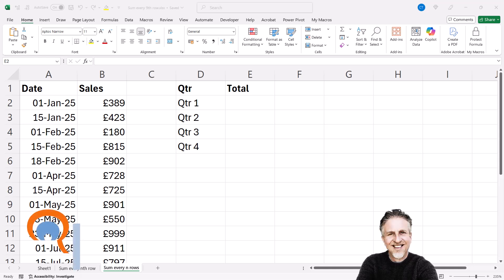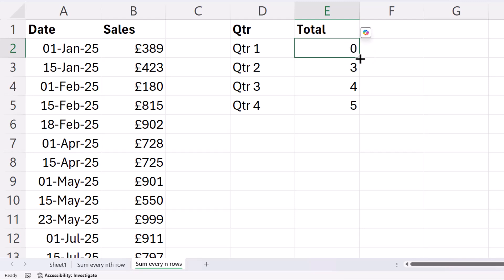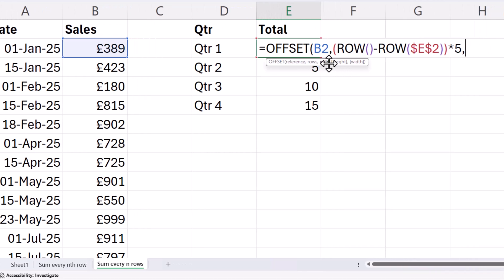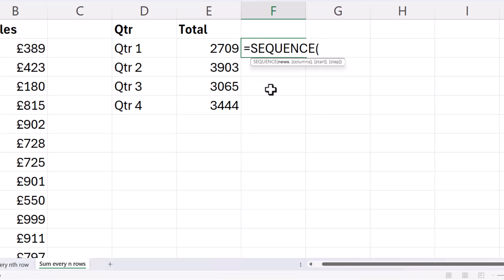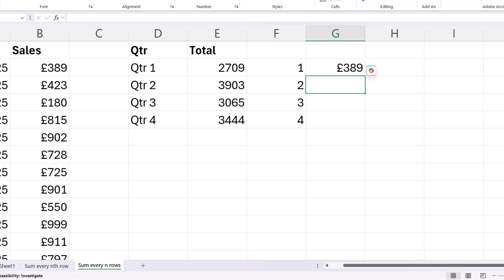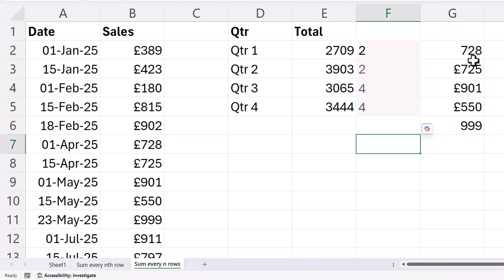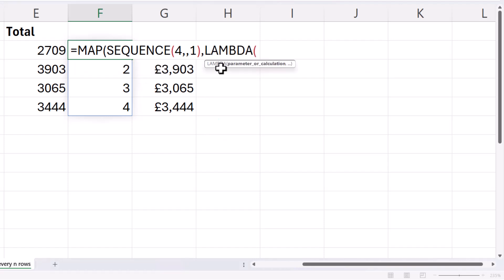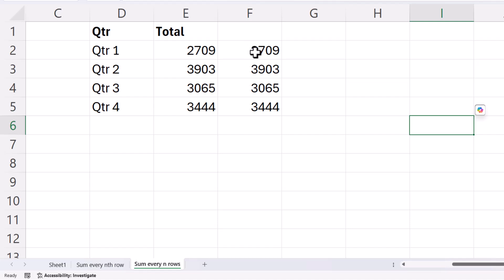SUM Every N Rows in Excel | SUM Every 5, 10, 20 rows etc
📽️ In this Microsoft Excel video tutorial I demonstrate how to sum every n rows.  In this example I want to add up quarterly sales where there are 5 values for each quarter.

🕰️ Timestamps
00:00 Introduction
00:31 Method 1: Any version of Excel
02:49 Method 2: Excel 365 version